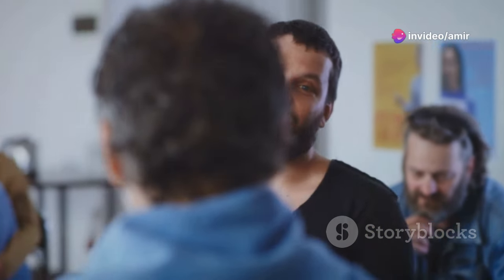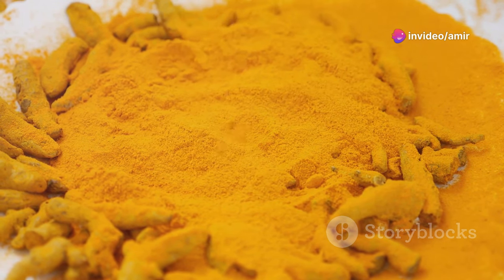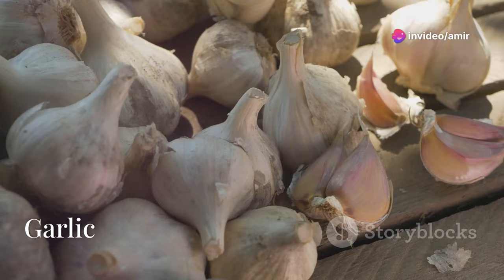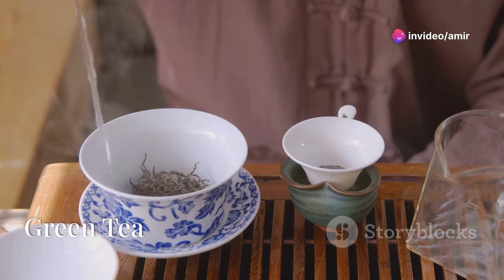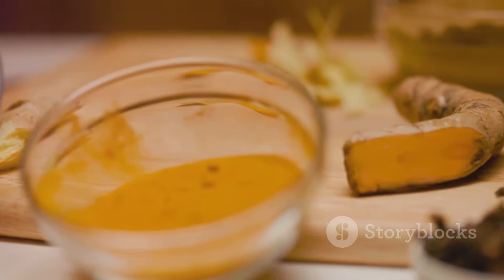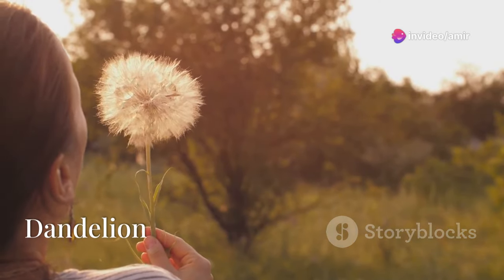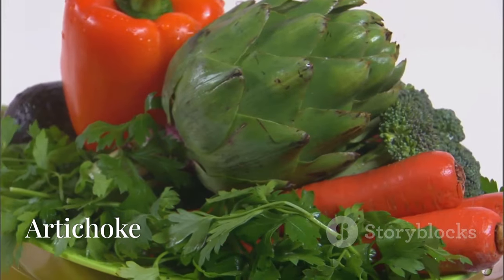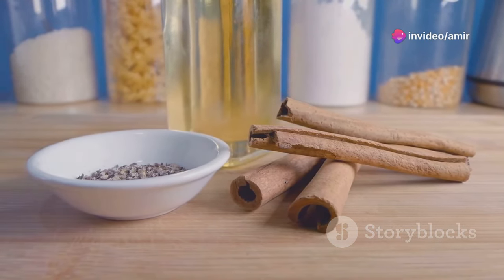10 Superhero Herbs That Can Turbocharge Your Liver and Heart (You'll Never Guess #7!)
Attention health nuts and wellness warriors!
Are you ready to discover the 10 superhero herbs that can take your liver and heart health to the next level?
 We've scoured the globe to uncover the most powerful, science-backed natural remedies that will have your vital organs feeling fresh, clean, and ready to tackle anything.
From ancient Ayurvedic adaptogens to cutting-edge antioxidant powerhouses, this list is a must-read for anyone serious about optimizing their body's performance.
You'll be shocked by #7 - it's the unsung hero your medicine cabinet has been missing!
Get ready to transform your insides and start living your best, healthiest life. Your organs will thank you.